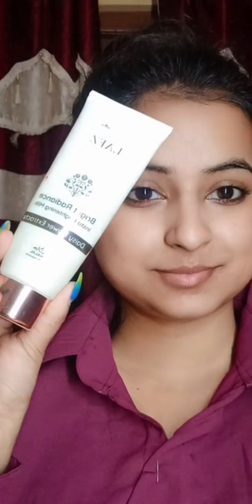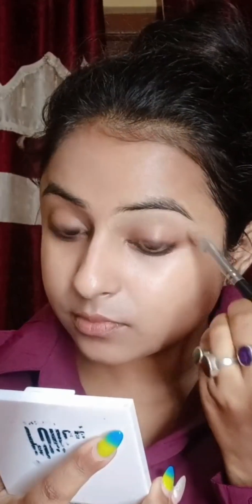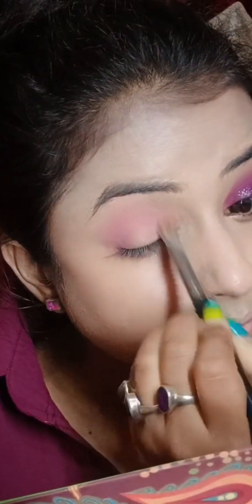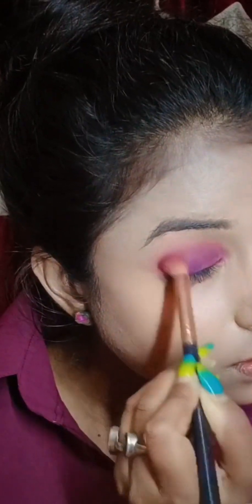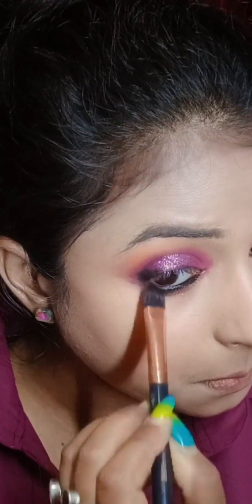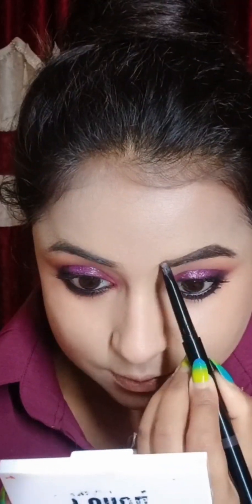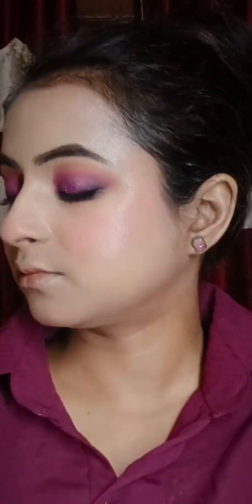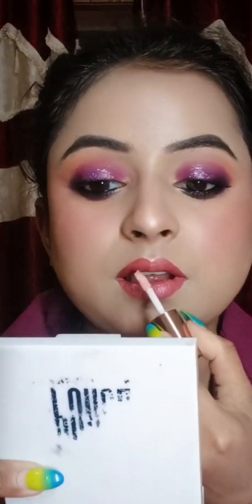Another Makeup Tutorial 😍